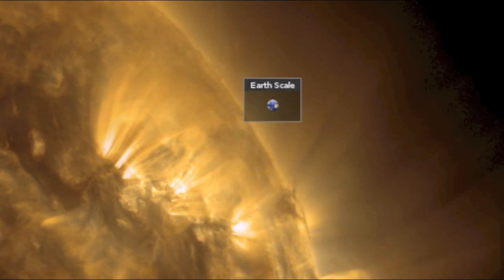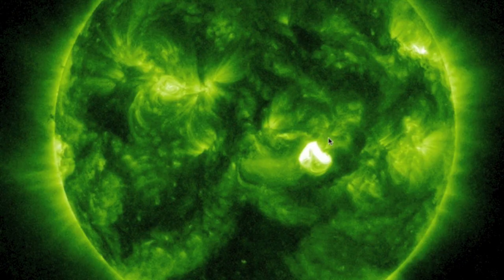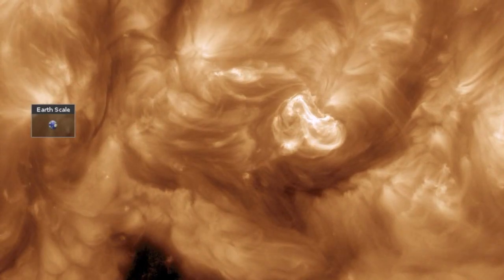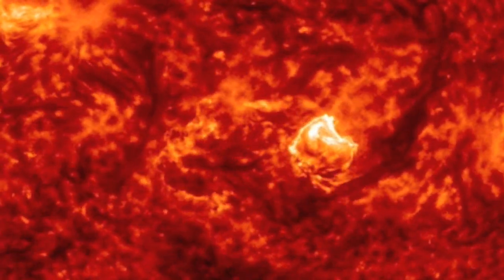M7 Earthquake, Sun is Waking Up | S0 News February 28, 2015